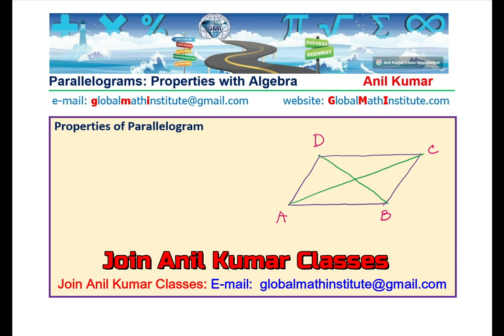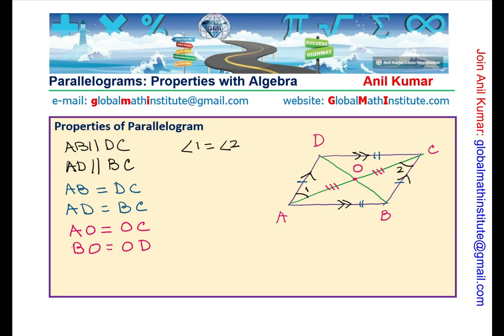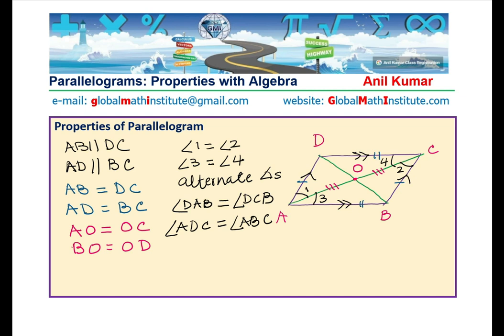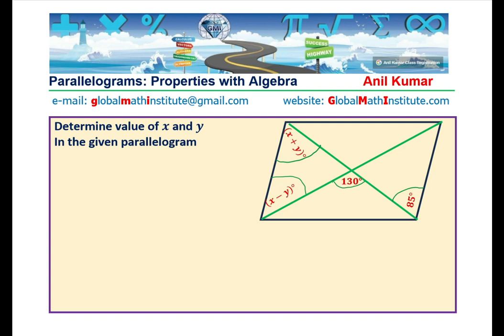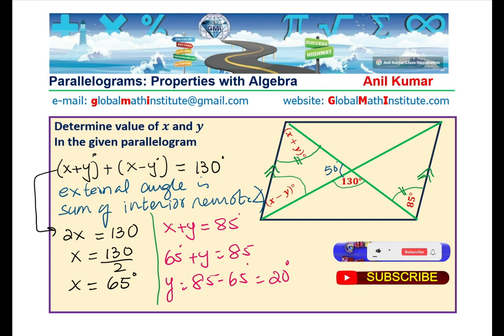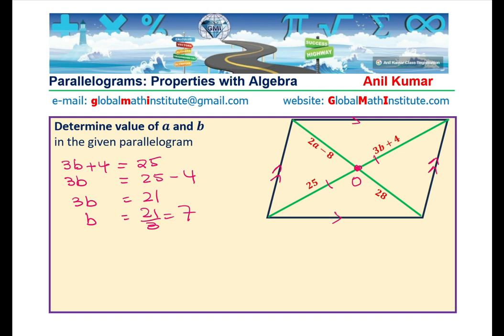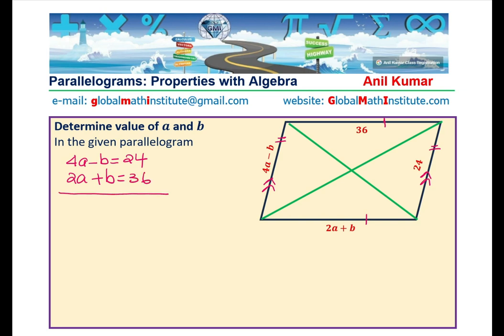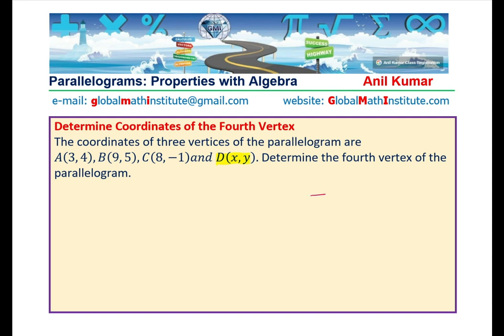Properties of Parallelogram Applications with 4 Algebraic System of Equations - EDEXCEL - GCSE - SAT